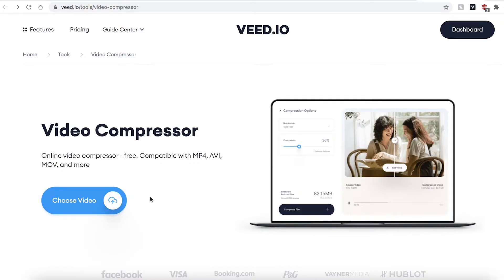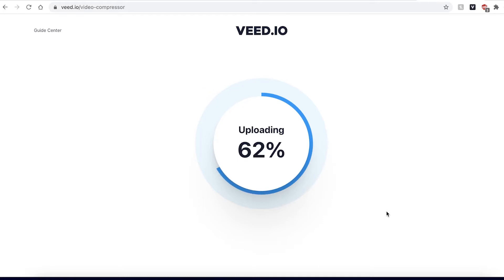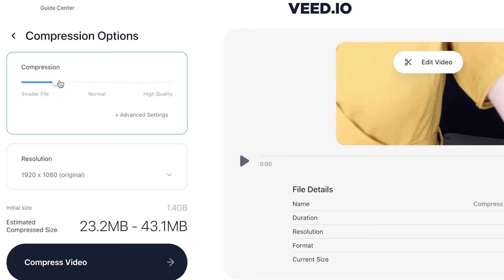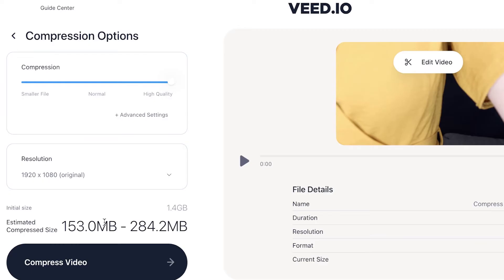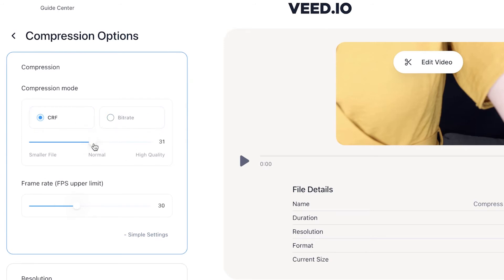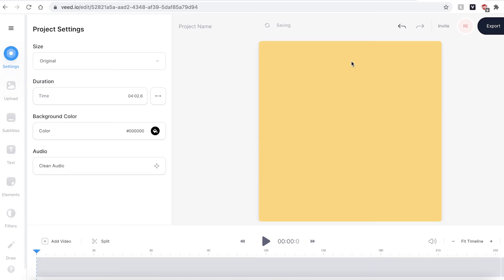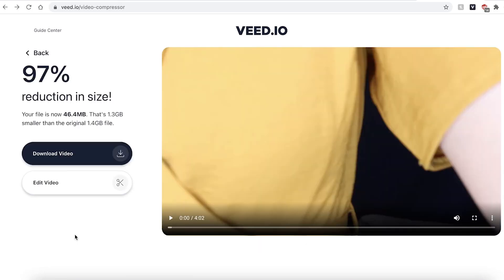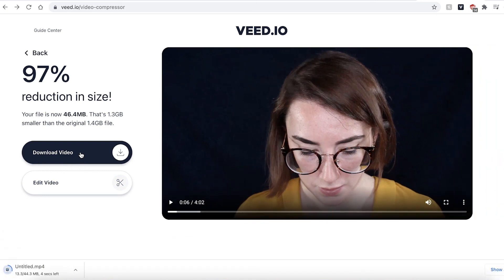How to Compress ANY Video File using Veed Video Compressor!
Learn how to compress a video file using Veed's Video Compressor!

In this short video, we teach you how to compress any video file, using the Veed video compressor. You can compress any file without loosing quality! Veed is an easy to use online editing software and is FREE to sign up to.

Compress any Video File Step by Step:

To compress your video, head over the Veed Video Compressor, the link is above.

Click ‘Compress File’ and find the file you want to compress. You can see this file’s original size is XYZ GB. Veed will then upload your file. This may take a few minutes depending on your WiFi speed and the size of your file.

Once your file has been uploaded, Veed will show you several options. You can see the original file size, but to the left, you can see the Compressor slider button.

If you click and drag the button to the left, you can see the file size get smaller and smaller. This will mean the quality of your file won’t be as good, but means your file size will be very small.

If you slide it to the right, you can see the file size increase. The bigger the file size, the better the quality of the footage.

If you click on the ‘Advanced Settings’ button, you can see you can choose between Constant Rate Factor and Bit Rate. And you can use the slider to choose a different frame per second.

Below this we can also adjust the resolution. You can change the file resolution to suit the platform you want to upload to, and this may also affect the estimated compressed file size.

If there is anything you want to edit out of your video, you can click the ‘Edit Video’ button, and this will take you into the Veed Editing Studio, where you can split, cut and trim your footage.

When you are ready, press the ‘Compress Video’ button, and Veed will begin compressing your file. This may take a few minutes, depending on your WiFi and file size.

Now that the compression is complete, you can see how much size your file has been compressed by!

You can check the quality of your compressed video by hitting the play button, and if you’re happy you can click the Download button, and Veed will automatically save the file to your computer.

And that’s how to compress your videos easily! Don’t forget you can join Veed for free using the link in the description, and for more, easy to follow editing tutorials, make sure you hit that subscribe button and notification bell!

00:00 Intro
00:06 Head to Veed Video Compressor
00:36 How to Navigate the Veed Video Compressor
00:50 How to Compress your Video File
01:29 How to Adjust the Advance Settings
01:47 How to Edit your Video Before Compressing It
02:05 Begin Compressing Your Video
02:15 Check the Quality of the compressed File
02:37 Outro

Good luck!

- 4k video quality
- Longer videos
- Custom fonts

Becca & VEED.IO